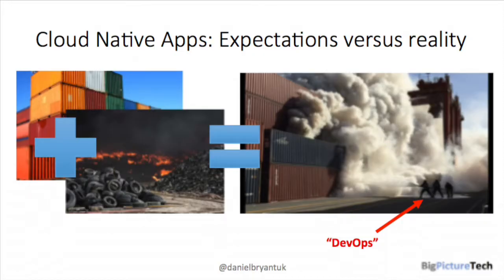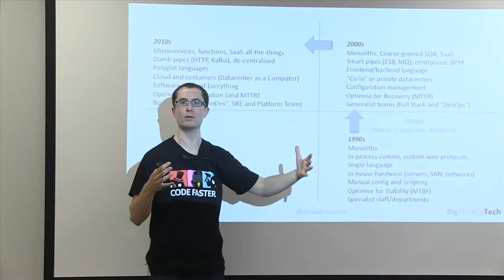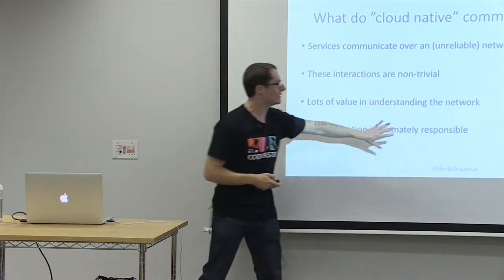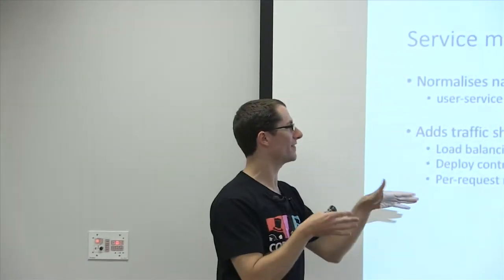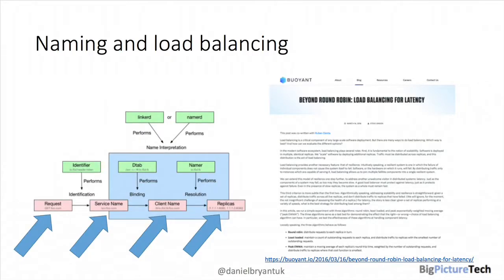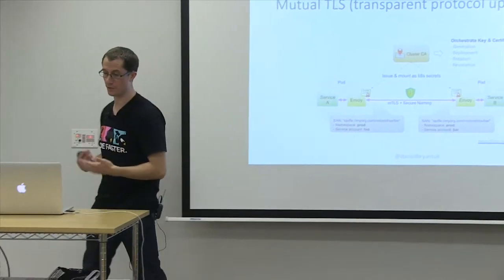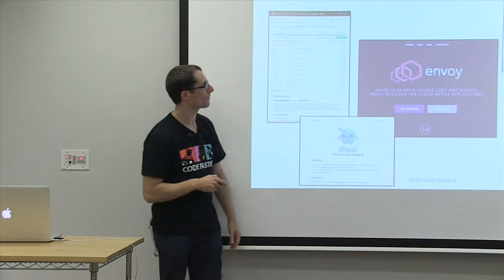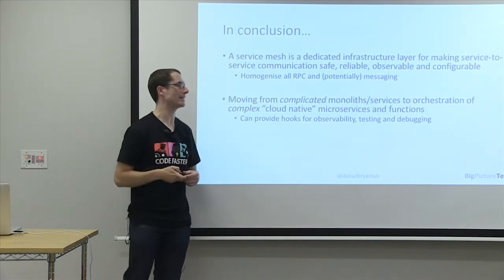Daniel Bryant - What is a Service Mesh, and Do I Need One for 'Cloud Native' Applications"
While service meshes may be the next "big thing" in microservices, the concept isn't new. Classical SOA attempted to implement similar technology for abstracting and managing all aspects of service-to-service communication, and this was often realized as the much-maligned Enterprise Service Bus (ESB). Several years ago similar technology emerged from the microservice innovators, including Airbnb (SmartStack for service discovery), Netflix (Prana integration sidecars), and Twitter (Finagle for extensible RPC), and these technologies have now converged into the service meshes we are currently seeing being deployed.
In this talk, Daniel Bryant will share with you what service meshes are, why they are (and sometimes are not) well-suited for microservice deployments, and how best to use a service mesh when you're deploying microservices.

This presentation begins with a brief history of the development of service meshes, and the motivations of the unicorn organisations that developed them. From there, you'll learn about some of the currently available implementations that are targeting microservice deployments, such as Istio/Envoy, Linkerd, and NGINX Plus.